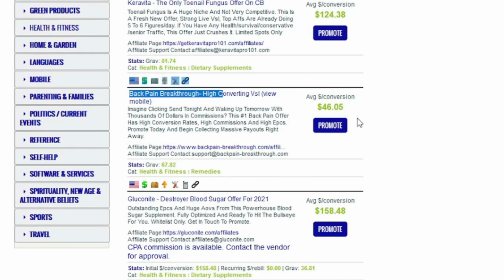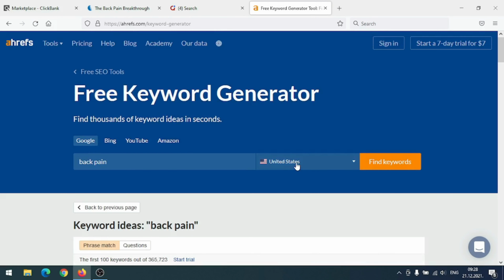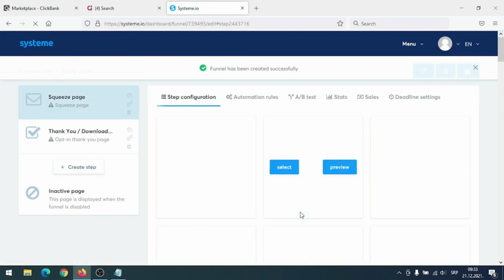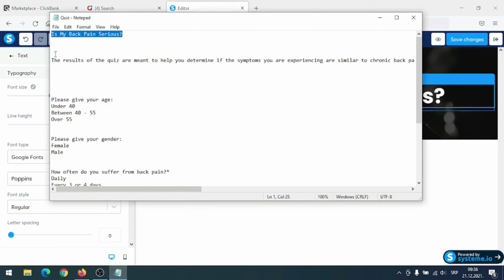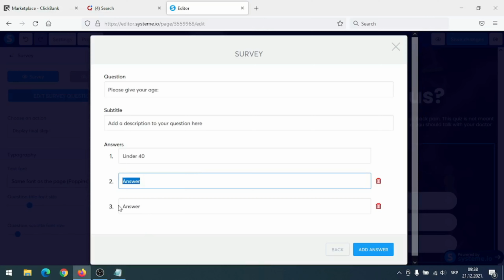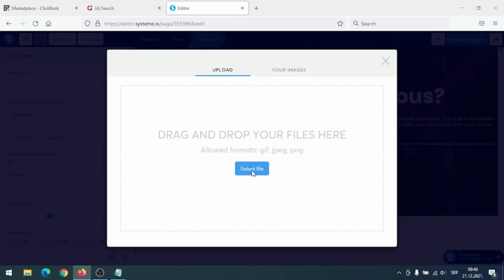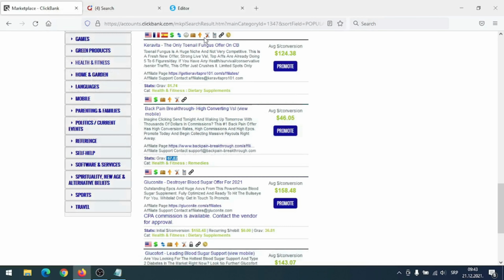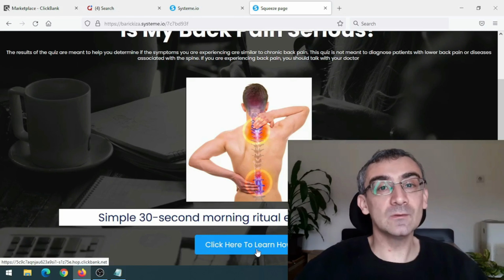You've Never Made A Sale? Make $1628 With This Simple Method | Clickbank Affiliate Marketing 2022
How to earn $1628 with Clickbank affiliate marketing without website as a beginner.

In today’s video I show you how you can use affiliate marketing quizzes. I will give you a free quiz that you can use to promote your affiliate products and show you how to add your affiliate link and how to promote that quiz.